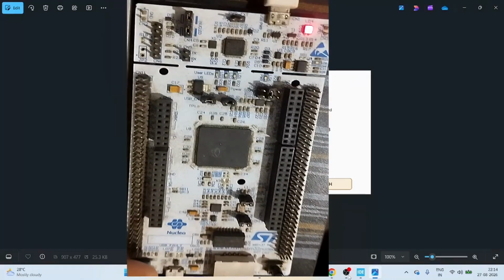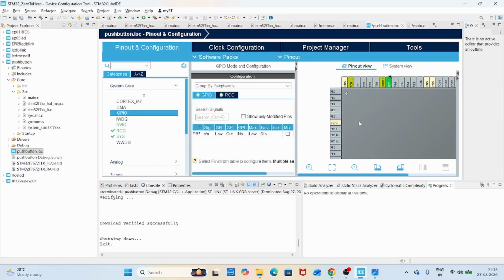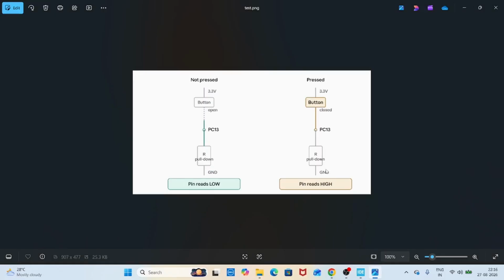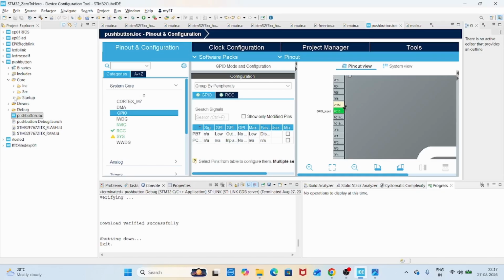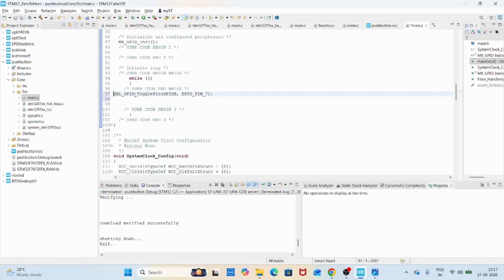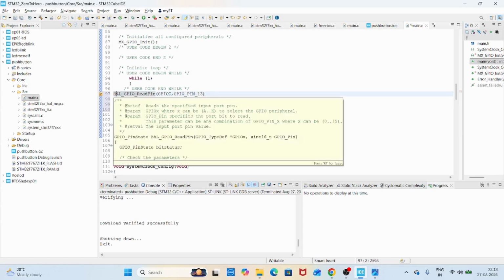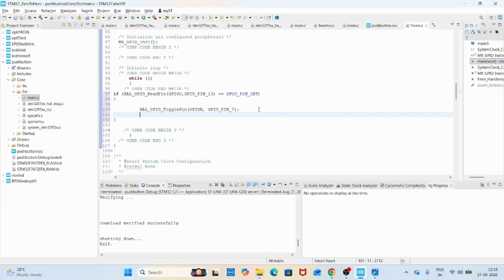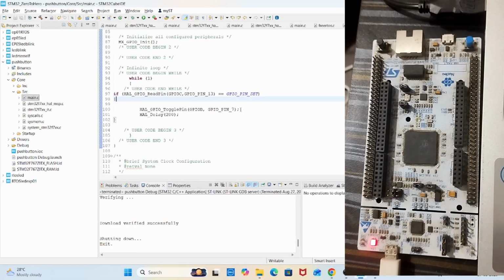STM32 Button Input Tutorial — Make Your Board Listen | Zero to Hero #7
Your STM32 board has only ever talked to you — blinking LEDs. Today, for the first time, it listens. We wire up a simple push button and read it in code — the exact first step every embedded project needs before doing anything more advanced.

📌 What you'll learn:
- How to configure a GPIO pin as Input
- What a pull-up resistor does, in plain terms
- Reading a button state with HAL_GPIO_ReadPin()
- Toggling an LED based on a button press
- A basic debounce delay, and why it's needed

🔧 Hardware: STM32 Nucleo board, 1 push button, breadboard, jumper wires
🛠 Software: STM32CubeIDE

This is Episode 7 of Zero to Hero — a complete beginner course in STM32 embedded programming.

👉 Coming next: this same button, pushed fast — and why it starts missing presses.